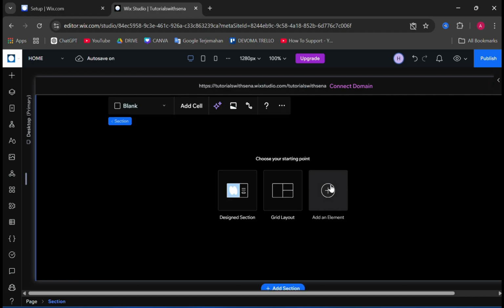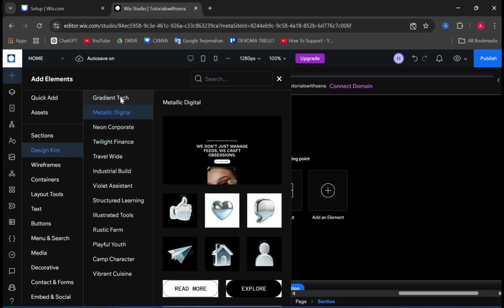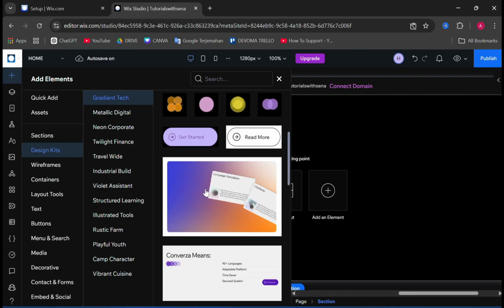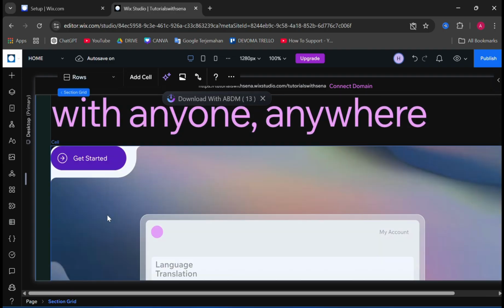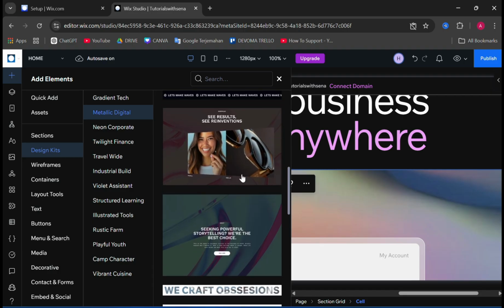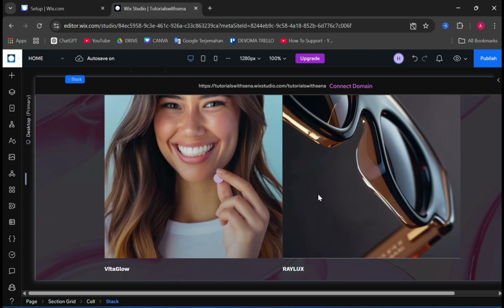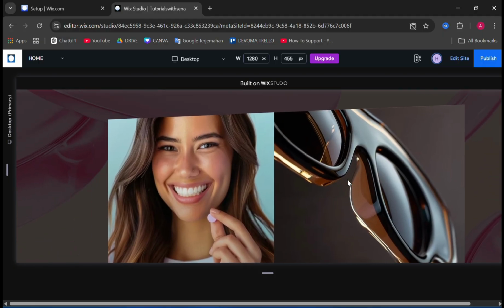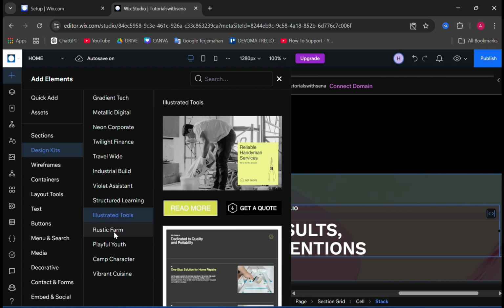|How to Use Design Kits in Wix Studio | Deisgn Kits Tutorial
In this video, you’ll learn how to use Design Kits in Wix Studio step by step. This tutorial shows you how to apply Design Kits to maintain consistent colors, typography, and styles across your entire website.

Design Kits help streamline your workflow and ensure brand consistency throughout your project. This Wix Studio tutorial is perfect for designers, freelancers, and agencies who want to build professional, cohesive websites faster without manually styling every element.

By the end of this video, you’ll know exactly how to use and customize Design Kits in Wix Studio to improve efficiency and design consistency.